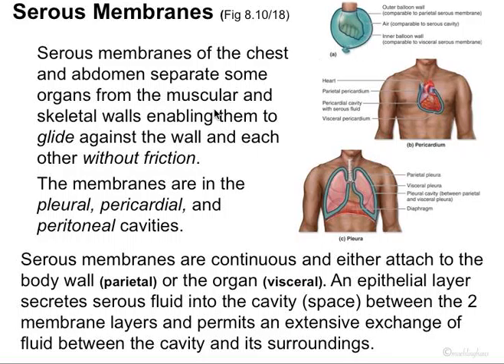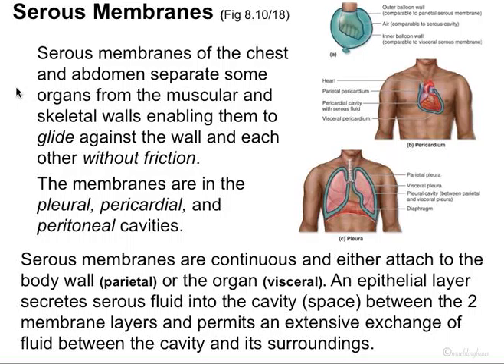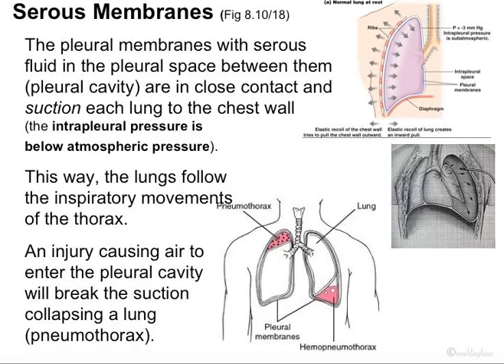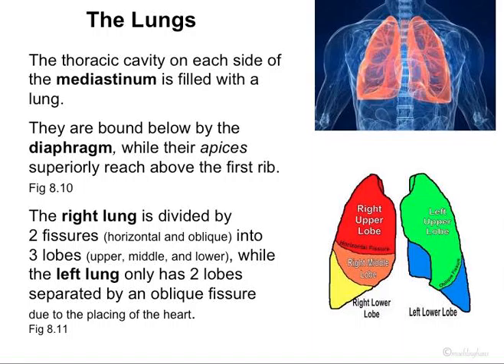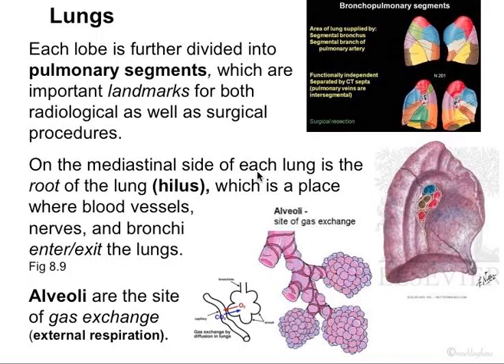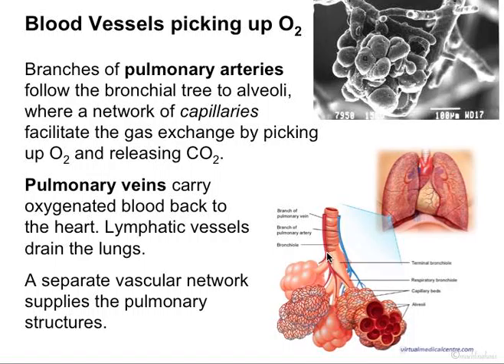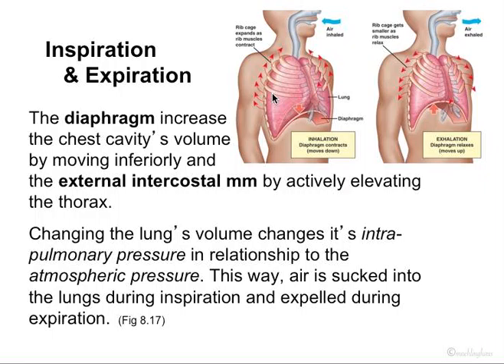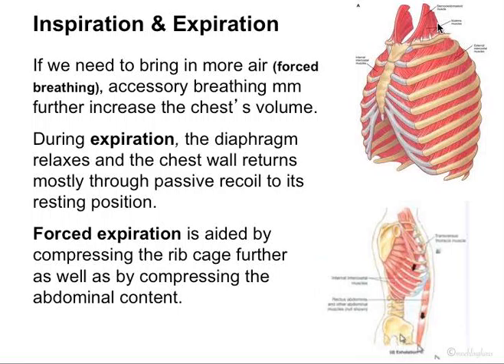Respiratory System Part 3